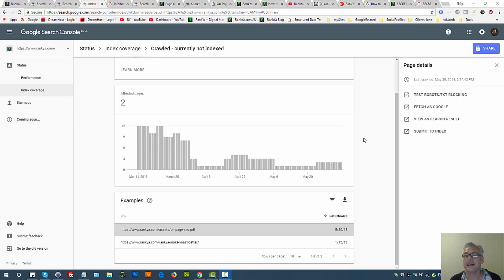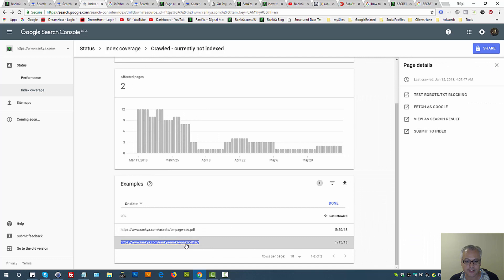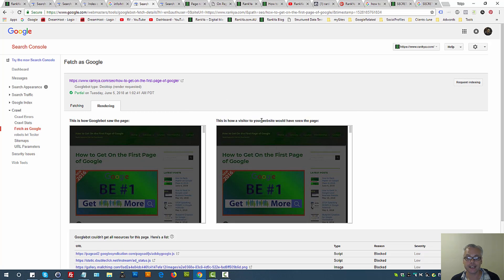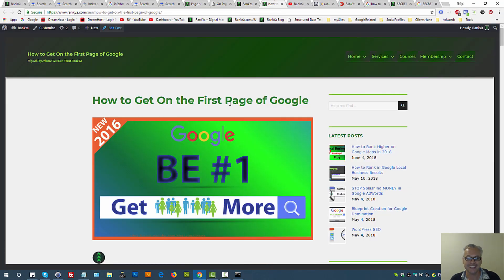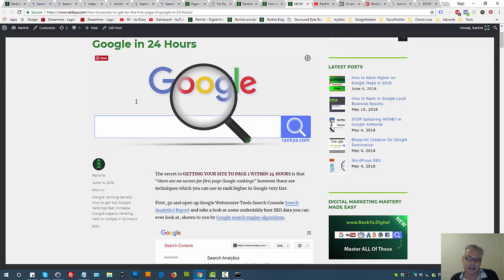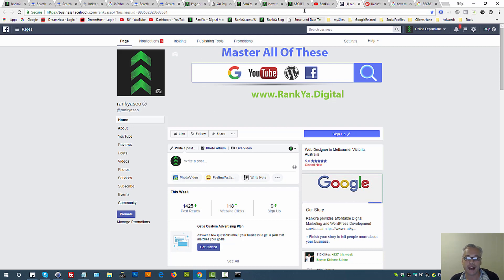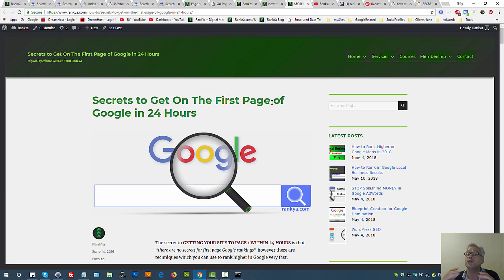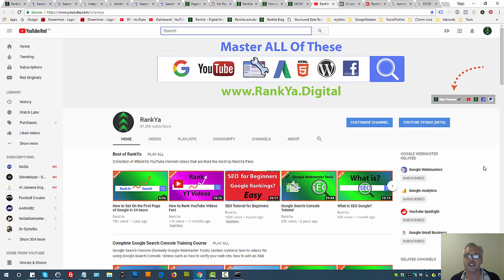Google Search Console Index Coverage Crawled Currently Not Indexed